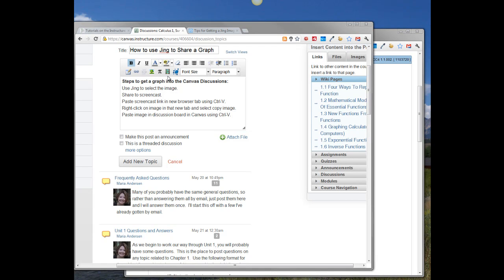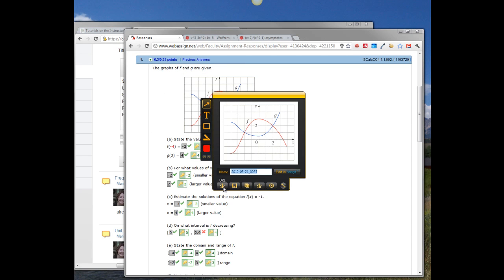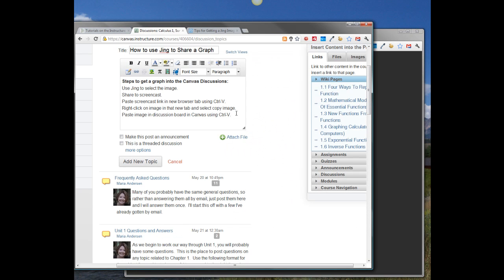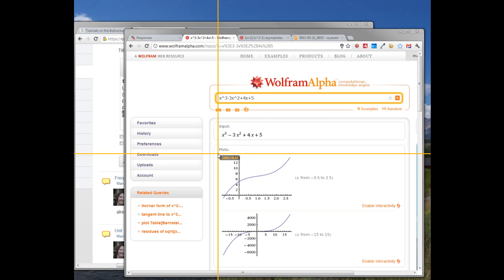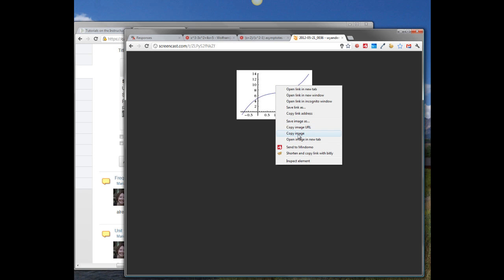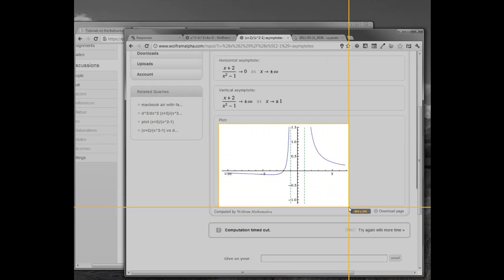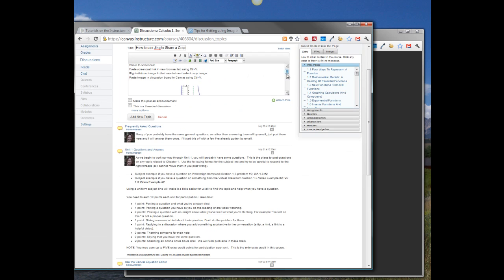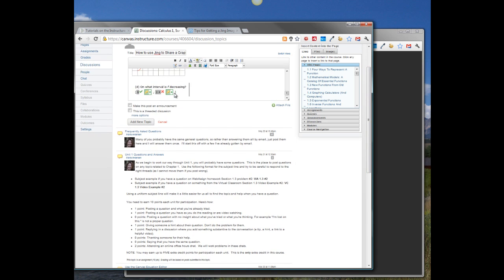Sharing a Graph in Instructure Canvas (using Jing)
Here are the steps to easily share a graph or other image in Instructure Canvas:
1. Use Jing to select the image. (Click, hold, drag, release)
2. Share to screencast.
3. Paste screencast link in new browser tab using Ctrl-V (or Cmd-V).
4. Right-click (or Ctrl-click) on image in that new tab and select "Copy Image"
5. Paste image in discussion board in Canvas using Ctrl-V (or Cmd-V).
NOTE: The trick seems to be to do a copy/paste image from a stable URL. We've tried all sorts of other things.  Sometimes they look good at first, and then become "unlinked" when they are viewed from another computer.